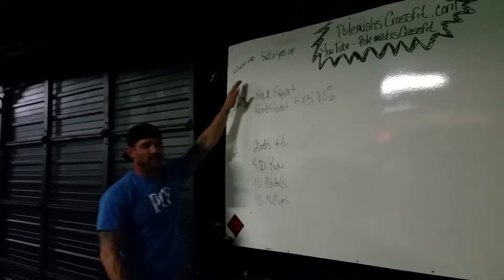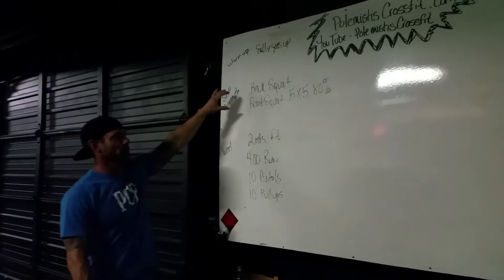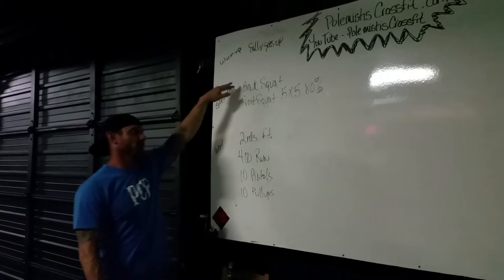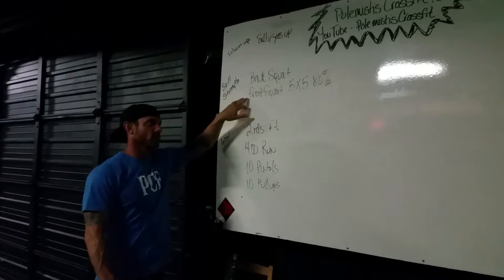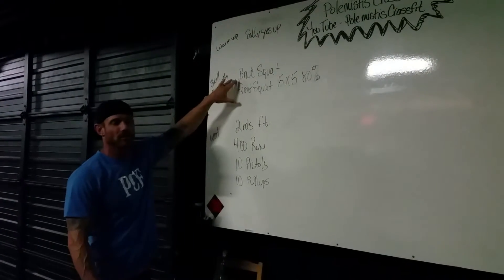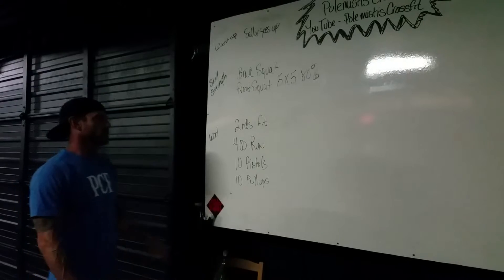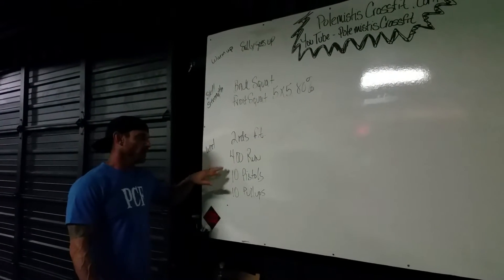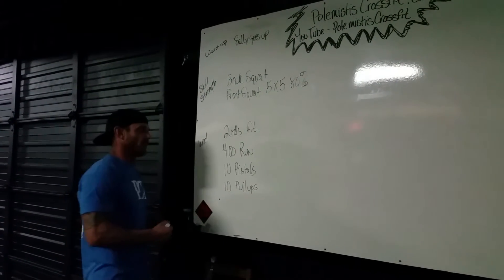Wod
Back Squat front squats